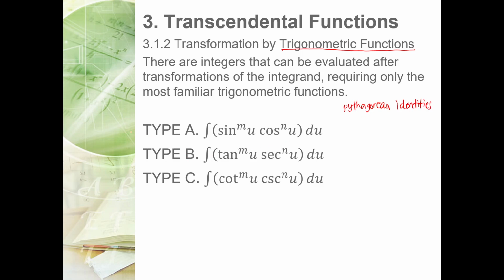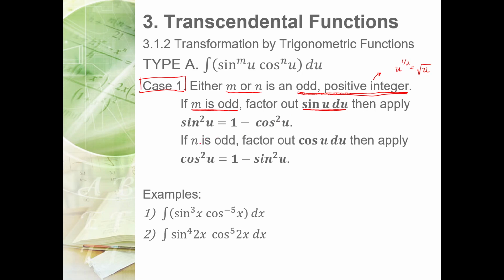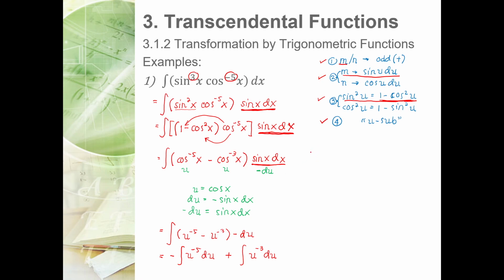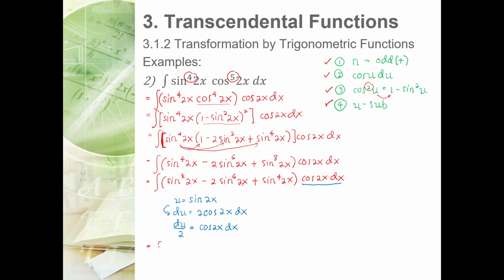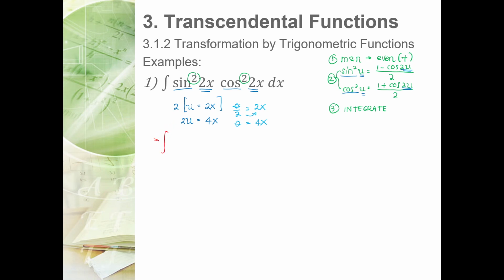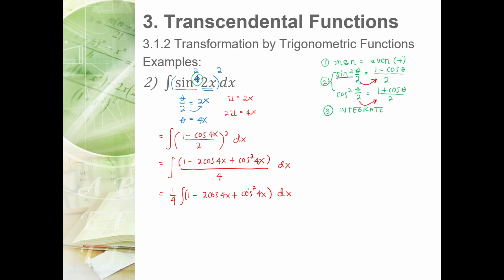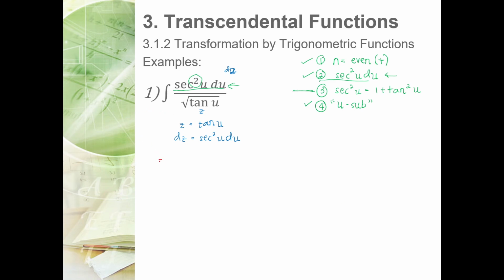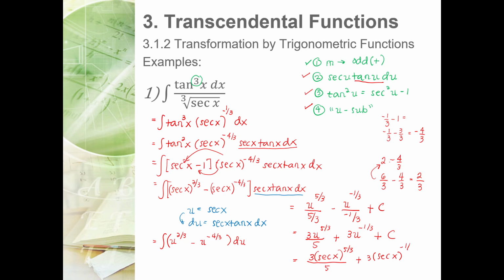Gr 6 & 7 Trigonometric Integrals Part 2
Transformation by Trigonometric Functions (1/2)